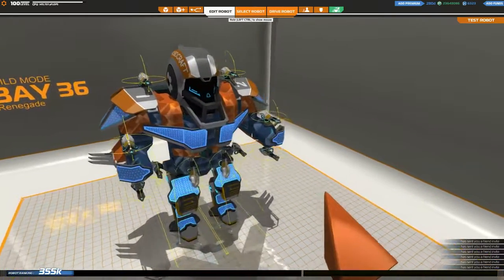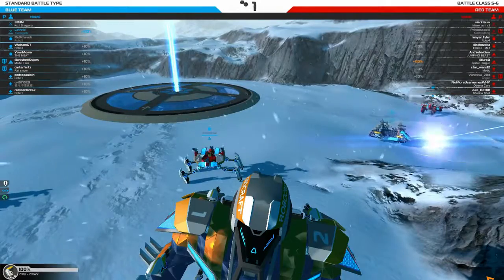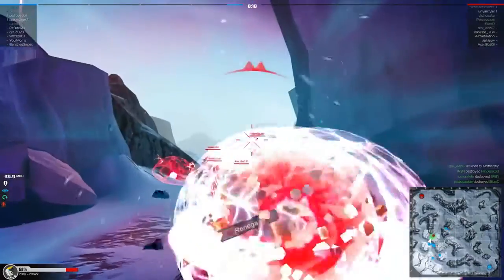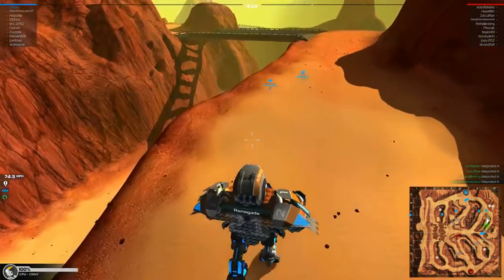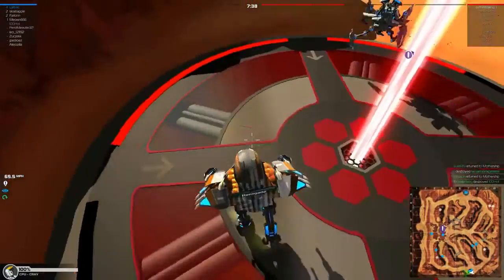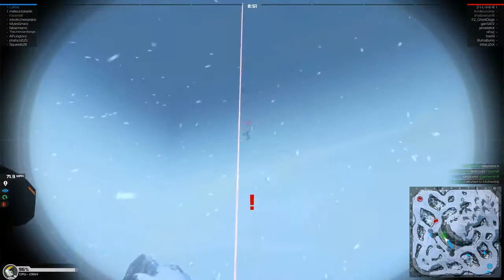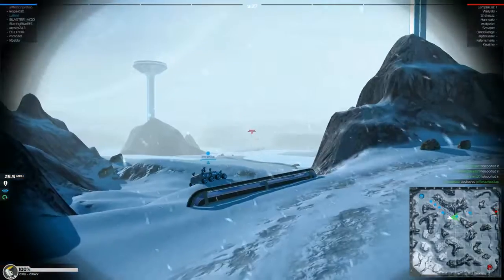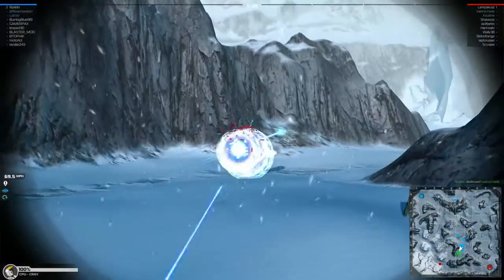Robocraft | S2 Ep10 | Renegade Testing!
Time to put the Renegade through a trial by fire! Bring on the plasma, rails, and smgs! And even the aggressive medics.